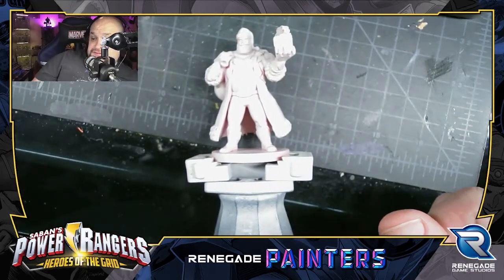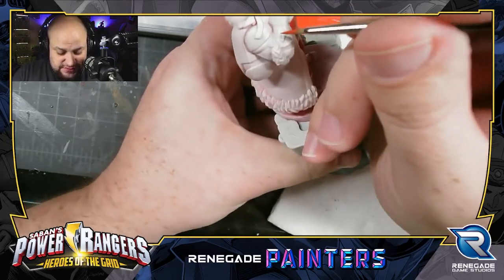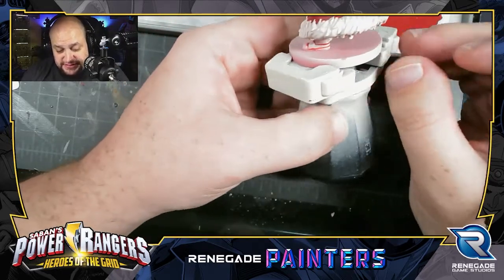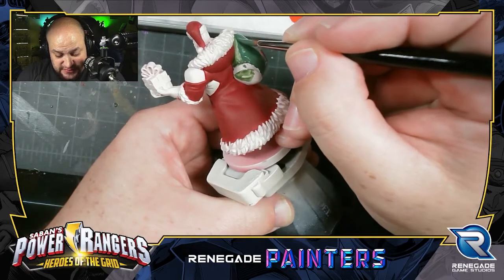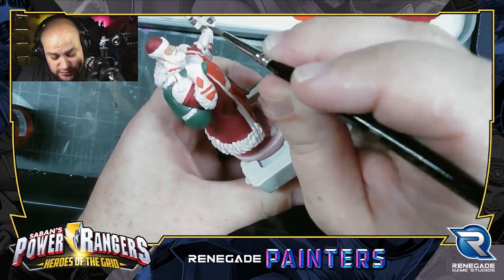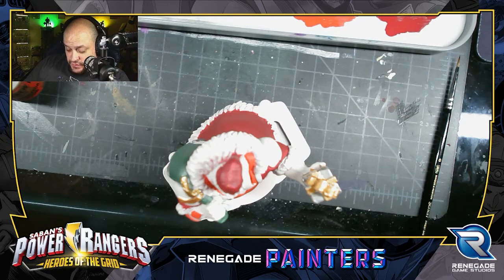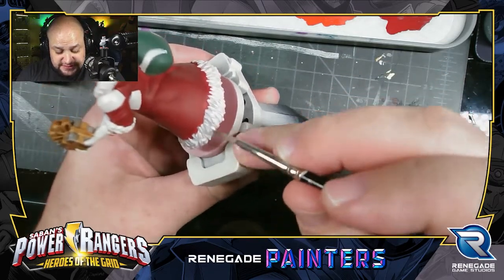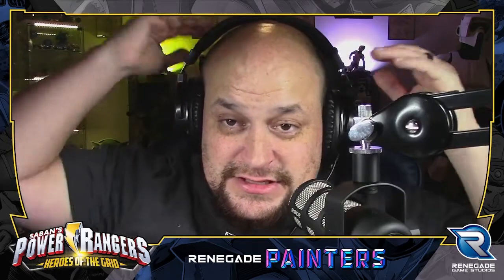Morphinominal Monday: Painting Santa vs Heximas Part 1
Join Daddy Louie as he shows us how to paint Santa and Heximas from the Power Rangers Heroes of the Grid Holiday Pack!